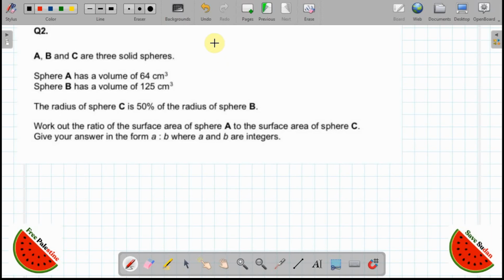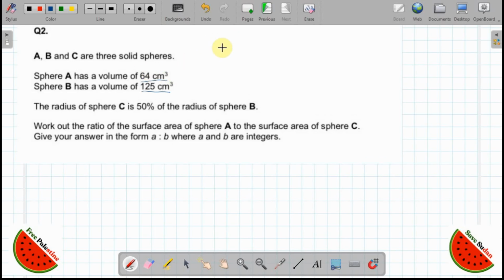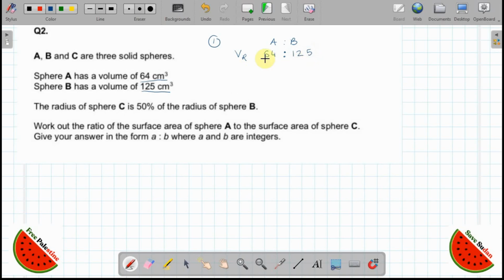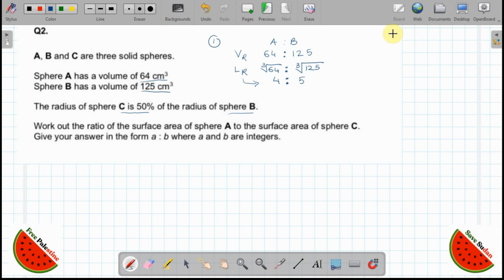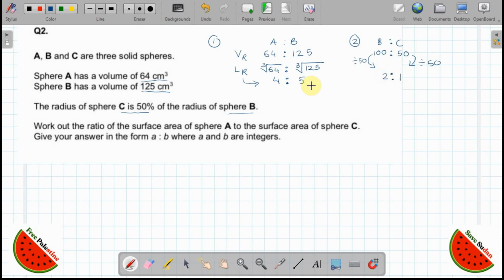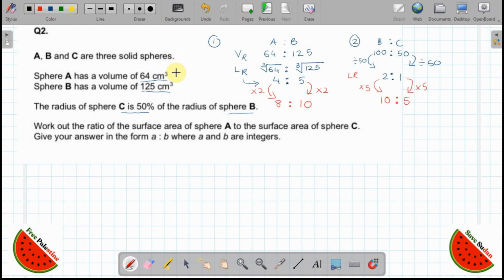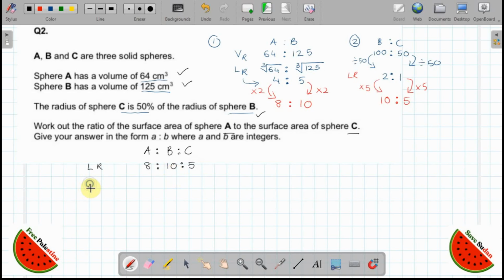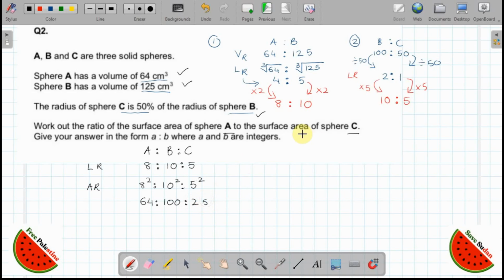Similar shapes question solved!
This question is a mixture of ratios, similar shapes with lengths, areas and volumes. Let's see how to tackle this question. for more!